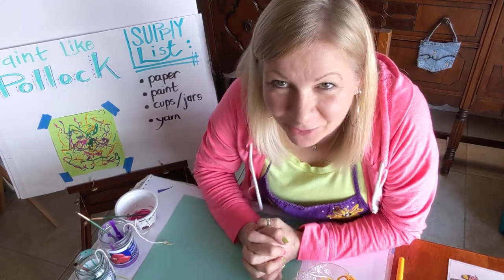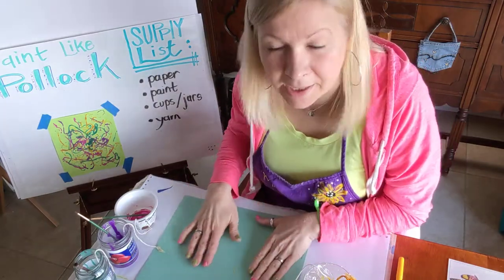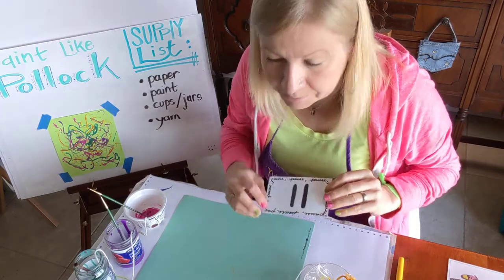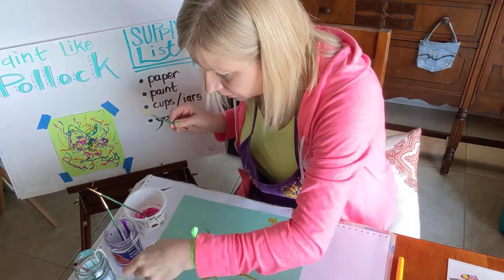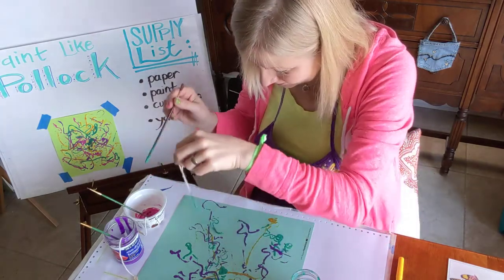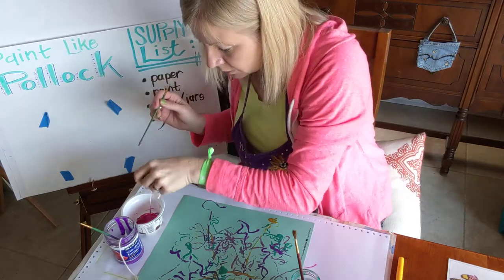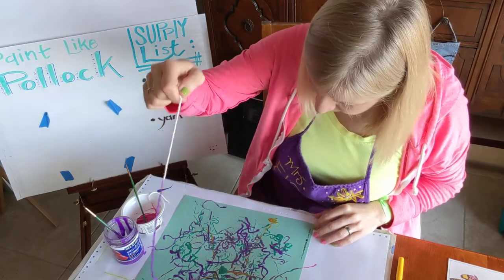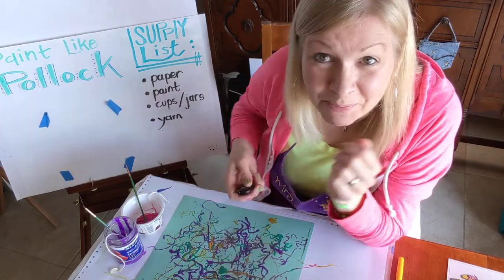Yarn paint in the style of Pollock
Get a little messy with yarn and tempera to paint like abstract artist Jackson Pollock.  Super easy and enjoyable!